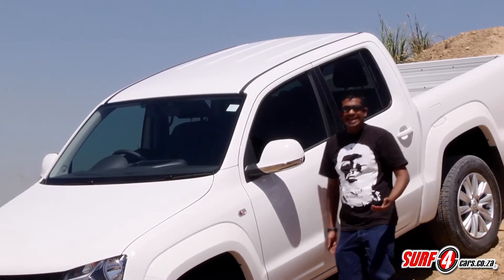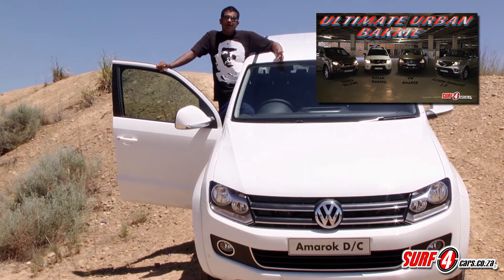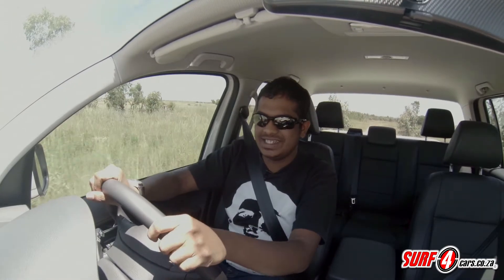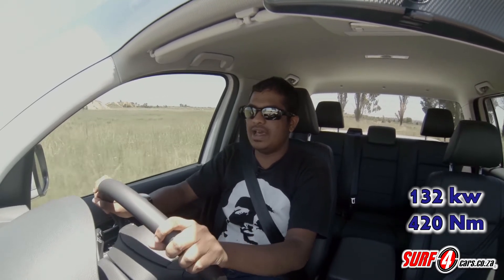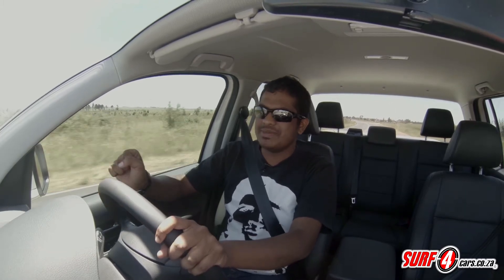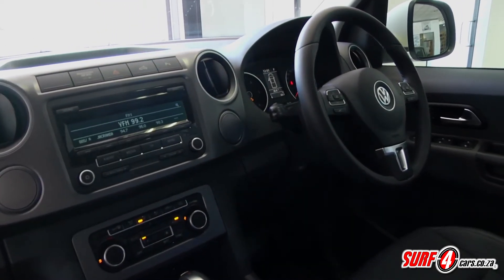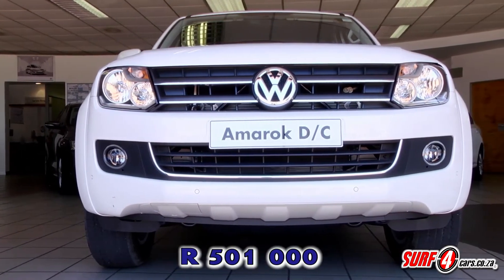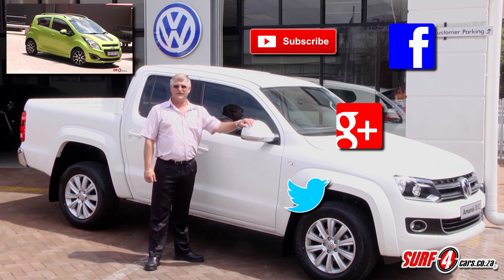VW Amarok Auto at Princess Springs | New car review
- We wanted to remind ourselves - and you dear viewers - why the Amarok is one of the most polished premium bakkies out there.

We took a new BiTDI Automatic off the floor from Princes Volkswagen in Springs and headed off-road.

You might recall that the Amarok was our Urban Bakkie Shootout test winner in 2013.

Track 1:
Suckerpunch by MDK

Track 2:
 'Any Love' by Zanski